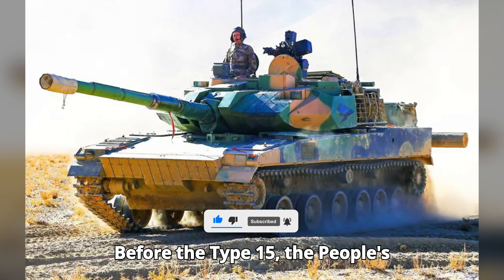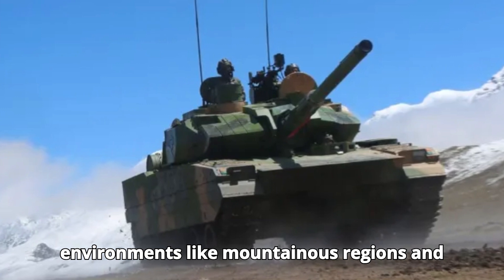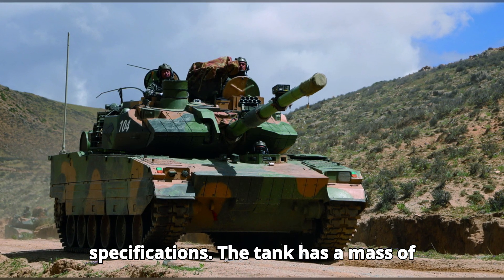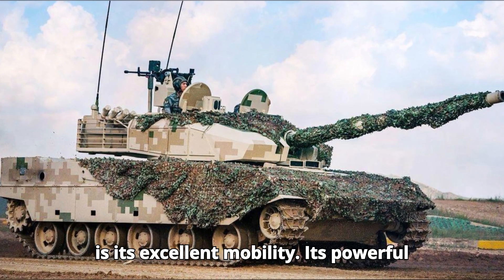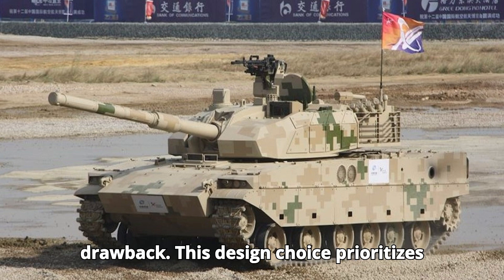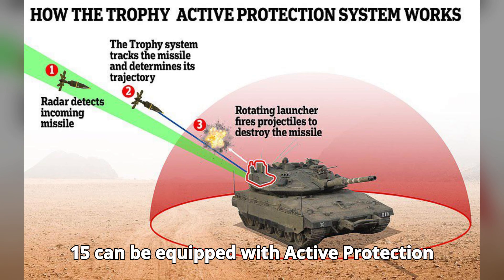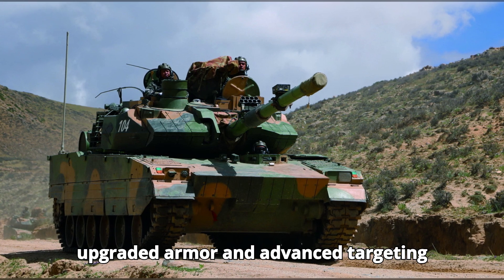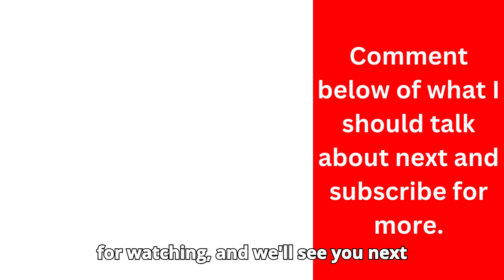Type 15 King Of The Mountains China's New Light Tank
"Discover the advanced capabilities of China's Type 15 light tank in this in-depth video. We'll explore the tank's development, testing, specifications, and its role in modern military strategy. Learn about its impressive mobility, firepower, and the unique design choices that make it a key asset for the People's Liberation Army. Don't miss out on understanding one of the most versatile tanks in use today!"

0:00 Tanks Before
0:23 Why They Made
0:40 The Testing Phase
0:57 Specifications
1:26 Pro
1:40 Crew
1:52 Cons
2:06 China Doctrine
2:22 Solution to the Cons
2:35 Production Numbers
2:48 Variants
3:02 Conclusion